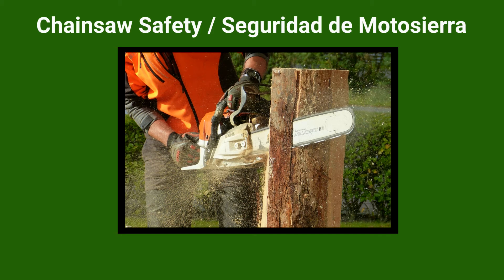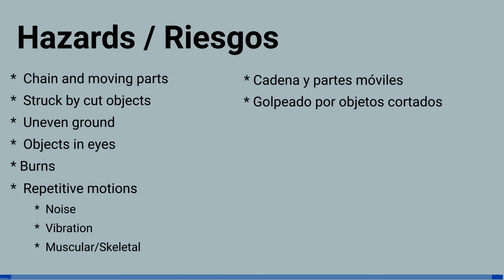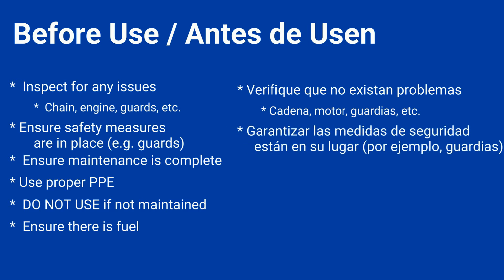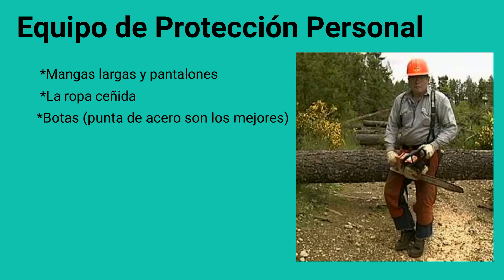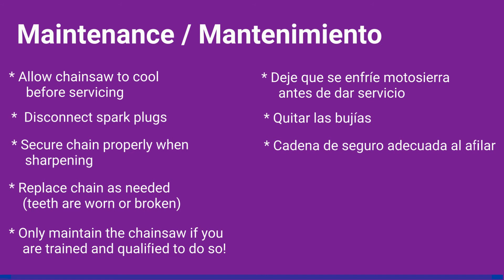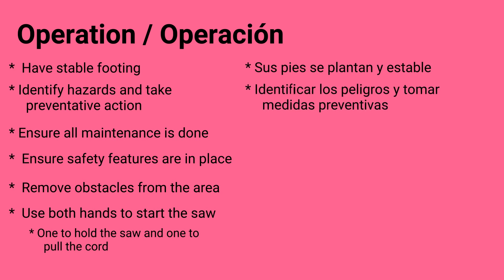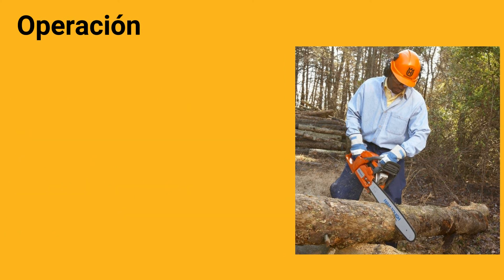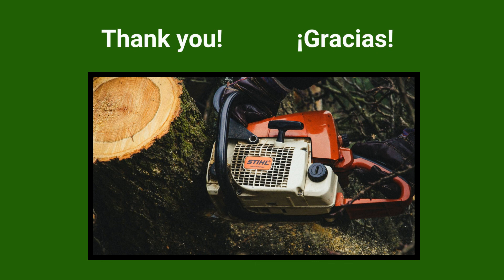Chainsaw Safety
Bilingual, English and Spanish, chainsaw operation safety video for Gary and Julie Driver Farms.